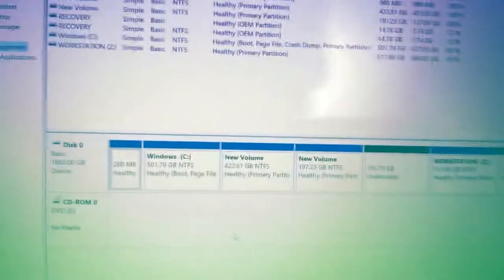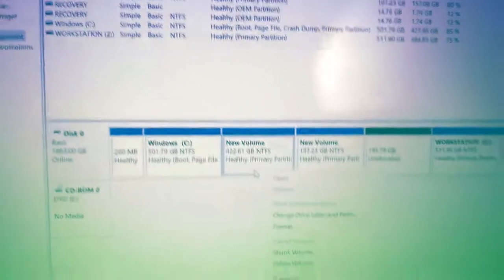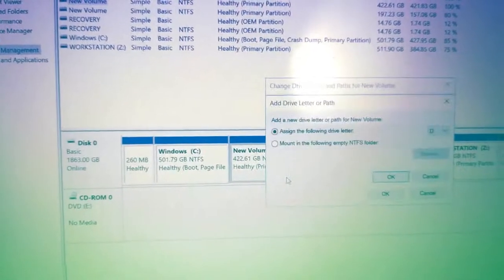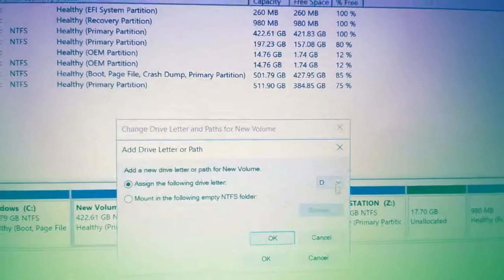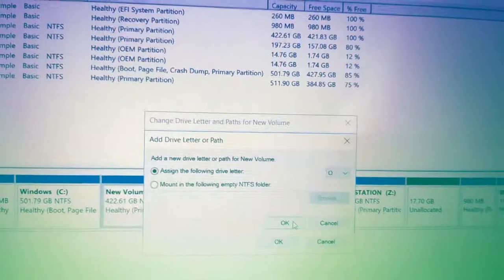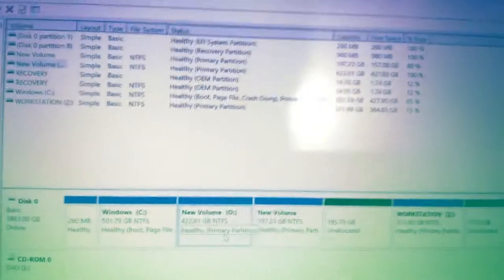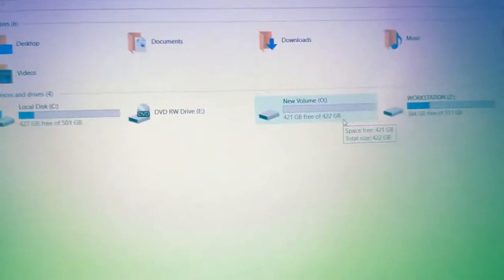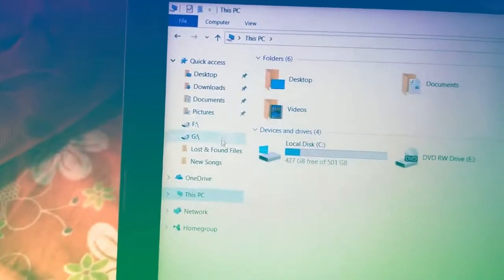How To Fix Disk Drives Or Pen Drive Marked As Question Mark Or Hidden (Without Format)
Hey Guys Here Is The Guide How To  Fix Disk Drives Or USB Drives That Are Marked As Question Mark or Hidden. Yo Can This In Very easy Way Without Using any Third Party Software.
This video explains how you can fix missing disk drives or fix disk drive that have question mark on them. Fixing disk drives is quiet easy to recover drives with question mark or drives that are missing.

You Just Have To Assign a Different Drive Letter. That's it. Your Drives Are Fixed.

The Video Was Not Quiet Good Because I Made Very Earlier. When My Drives Got Problem I Was Worried but I Found the Solution By My Self. That What I'm Sharing With You. This Is The Reason Why Video Footage Is so Shaky But At Least I Have Done All The  Things Correctly The Video Is At least Watchable.

So This Is It Guys.

And If you Liked This Video Give This Video A Big Thumbs Up.

If You Have Any Problems Regarding This Video Comment Me Down Below.